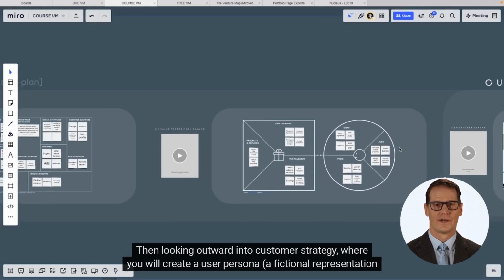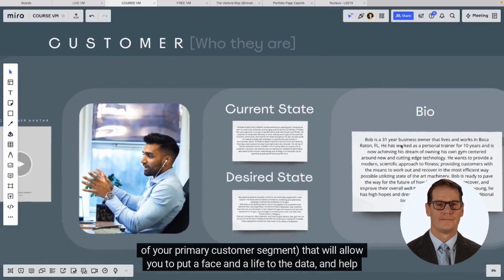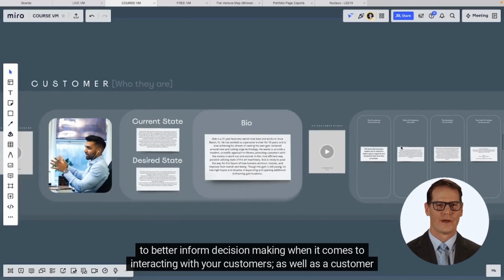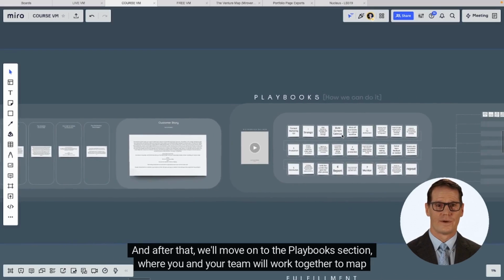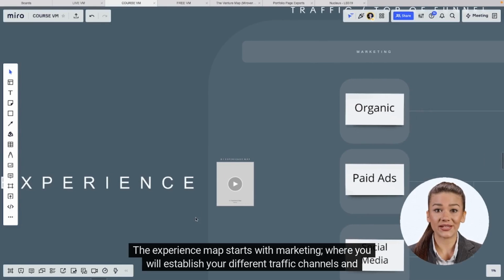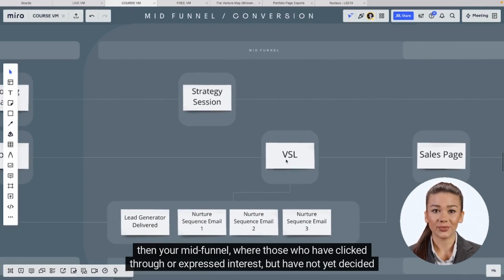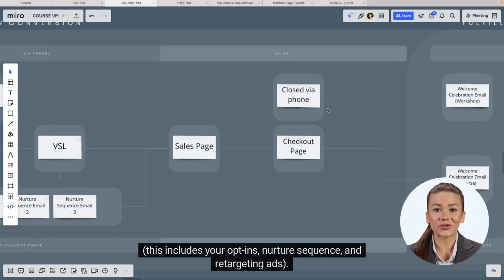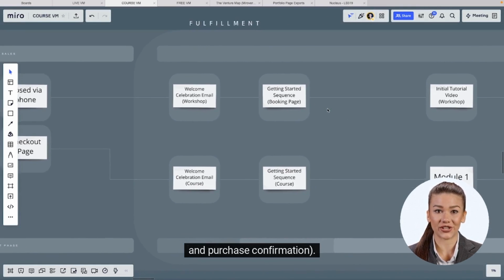The Venture Map Template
Tired of feeling stuck working IN your business, instead of working ON your business?
 The Venture Map is a strategic management tool that allows you to fully visualize your business in a collaborative virtual workspace.

It all starts with the culture; taking a look who your key members are, who your team is, and why your organization exists.
Member Profiles
Team Identity
Team Rules (contract/core values)
Mission Statement & Vision
Brand Identity (brand essence board)
Brand Narrative (origin Story)

And then moving into Strategy; visualizing your business model, your customer segments, and how you get things done.
Lean Canvas
Value Proposition Canvas
User Persona
Customer Story
process builder
playbooks

And from there, creating an experience map; detailing all points of interaction between your customers and your business. Starting at first point of contact, to your point of sale, all the way through to fulfillment and ensuring that your customer becomes a loyal advocate of your brand.
Marketing
Top of Funnel
Mid Funnel
Sales
Fulfillment

 We've created the Venture Map Template (or workshop / board) to give users a quick, easy, and intuitive way to get started on their Venture Mapping Journey. Pre-loaded with a variety of templates, spanning from culture, to strategy, to experience, the Venture Map Template is ready to use.

To begin your Venture Mapping Journey for free, just click the link below to activate your board: